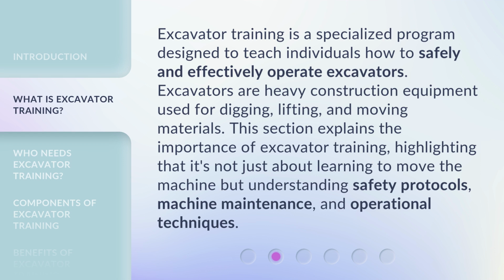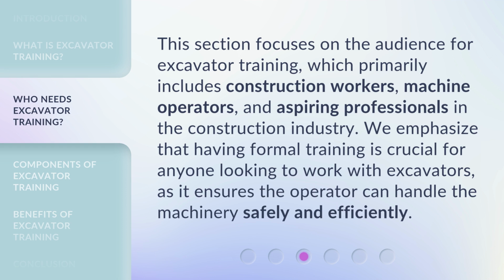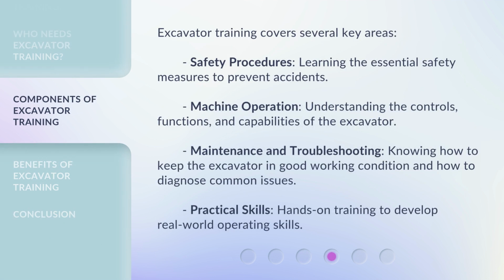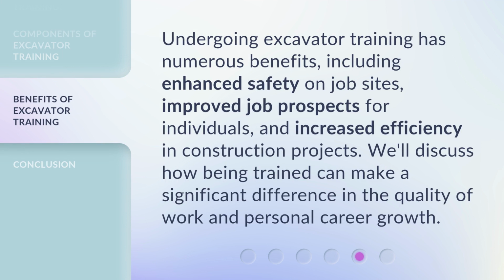Mastering Excavator Training: A Guide for Beginners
00:00 • Introduction - Mastering Excavator Training: A Guide for Beginners
00:31 • What is Excavator Training?
01:02 • Who Needs Excavator Training?
01:28 • Components of Excavator Training
02:01 • Benefits of Excavator Training